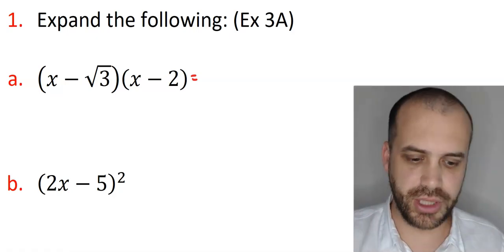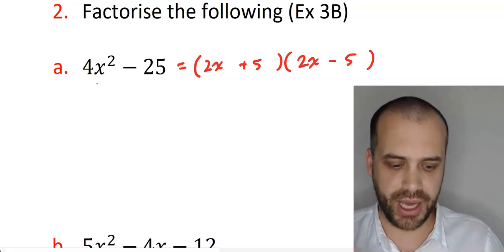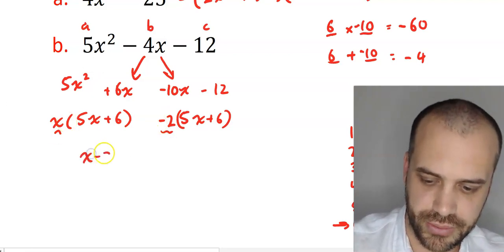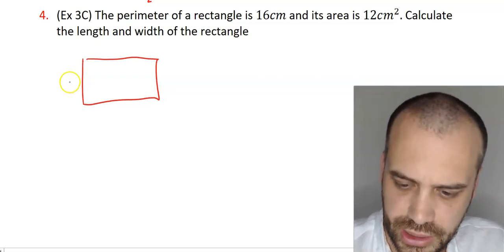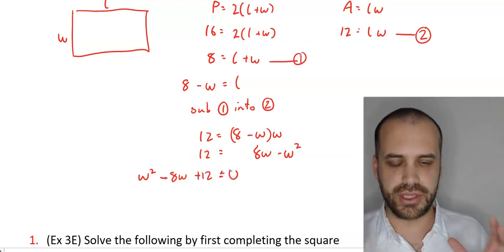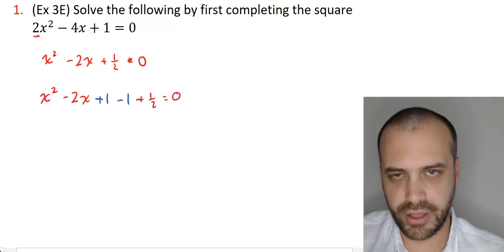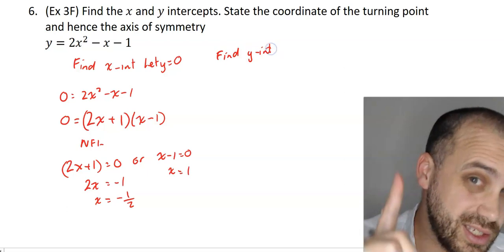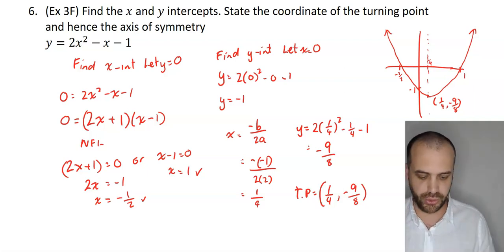Full quadratic review video